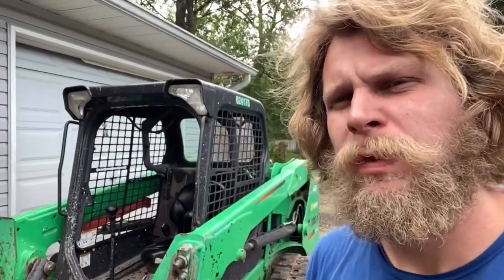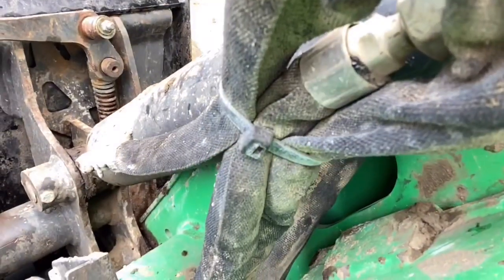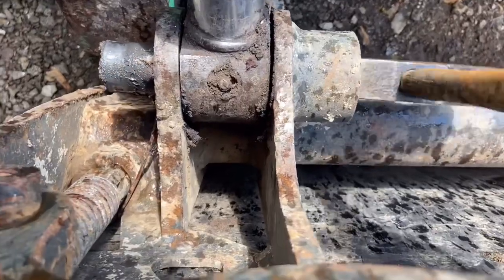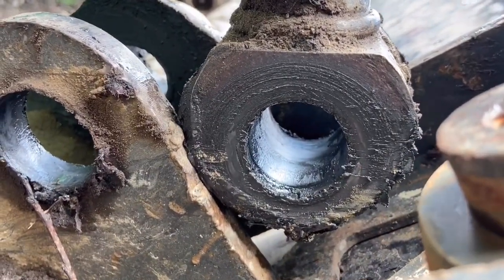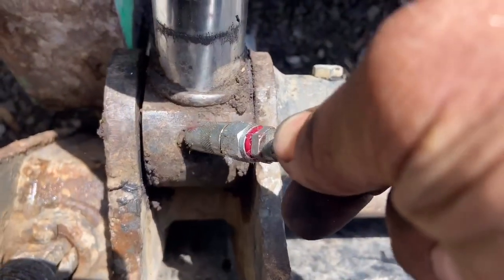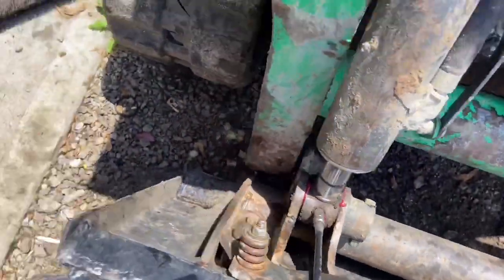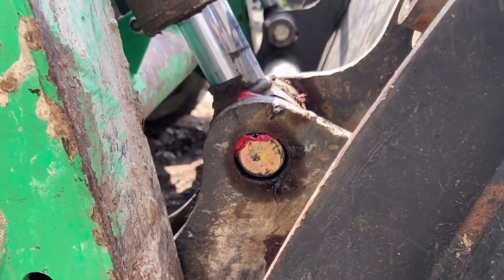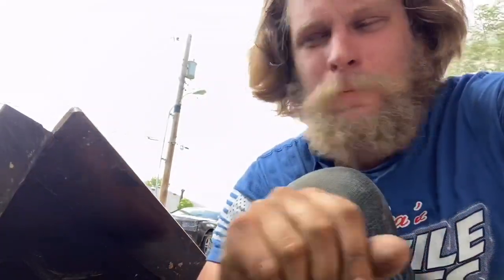Skid steer ram pin replacement quick attach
I replaced the lower conical pin for the bobtach in a previous video this time I explain about snapping those pins and replacing the upper quick attach pins